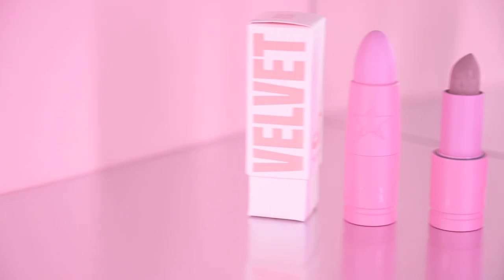makeup test: Jeffree Star Cosmetics new Velvet Trap lipsticks review and swatches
Timestamps:
00:00
00:13 Let's talk about Velvet Trap lipsticks
01:09 packeging of Jeffree Star lipsticks
01:46 Jeffree Star Cosmetics  Velvet Trap swatches
02:18 makeup
03:50 final thoughts about JeffreeStar Velvet Trap lipsticks

2020 wasn't a great year for Jeffree Star Cosmetics but new Velvet Trap lipsticks look interesting and this just might be what Jeffree needs to break the bad streak. Just in time before holiday 2020 collection launch.

JeffreeStarCosmetics new VelvetTrap lipsticks come in 20 shades and new matte pink bullet.